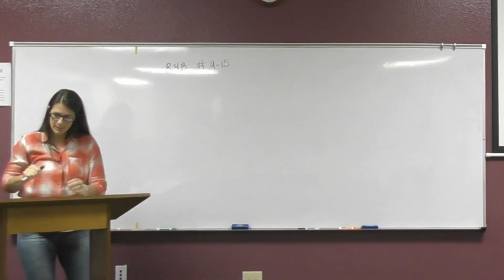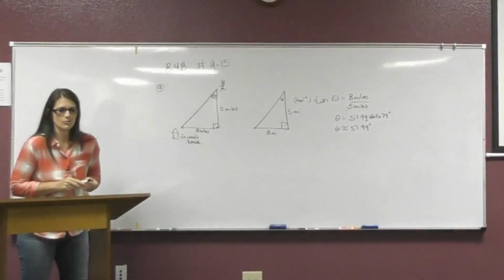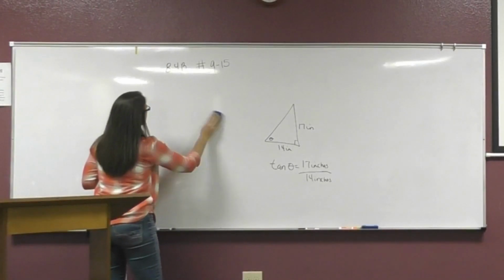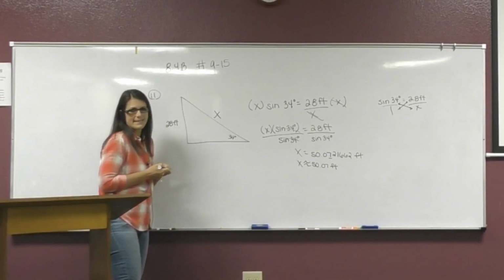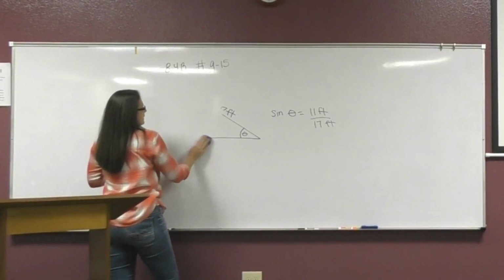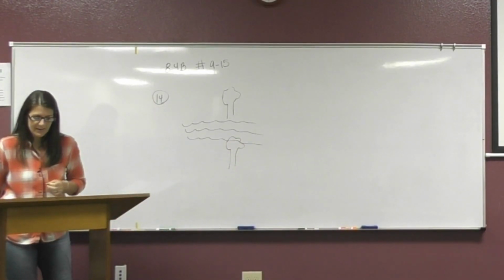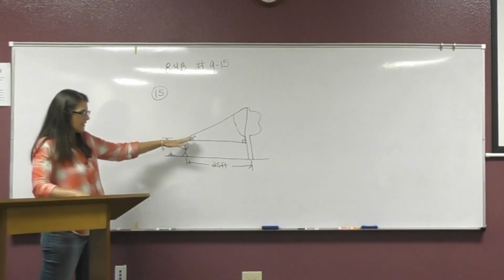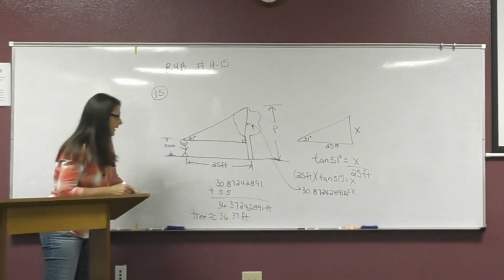Algebra 2 - 4/29/2020